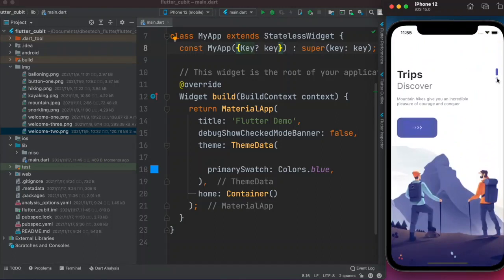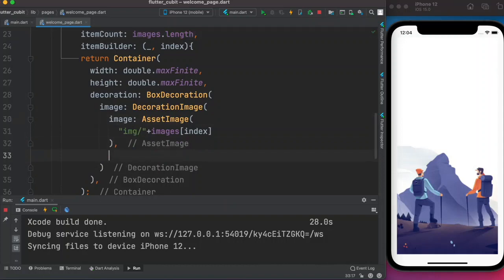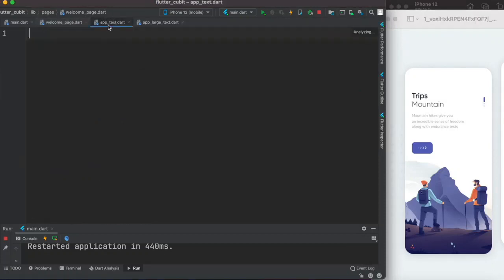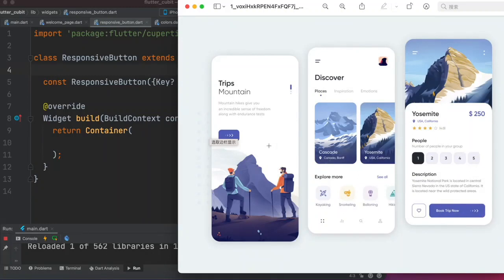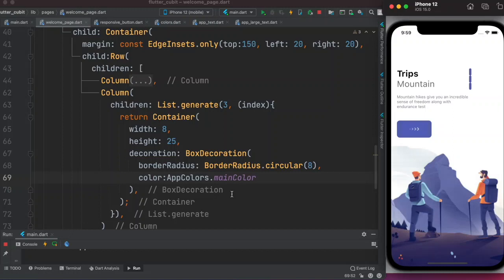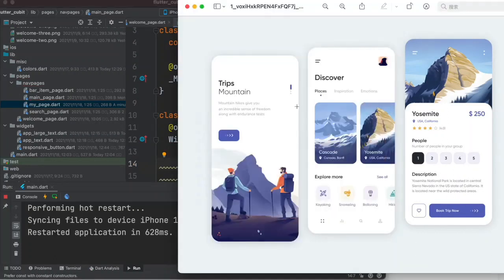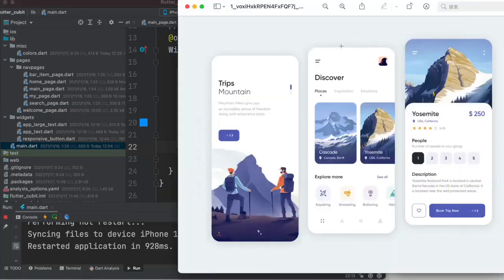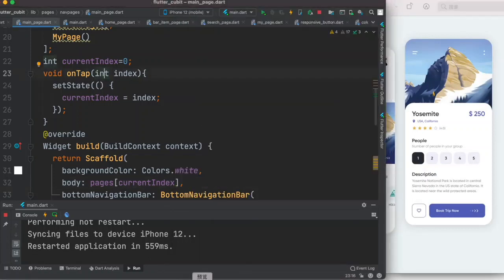Flutter Master Class Travel App part1